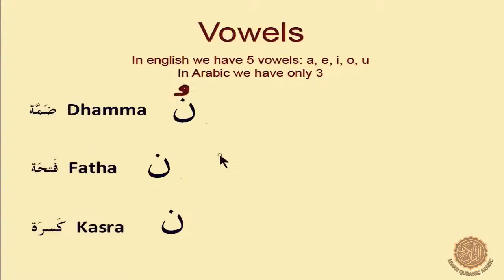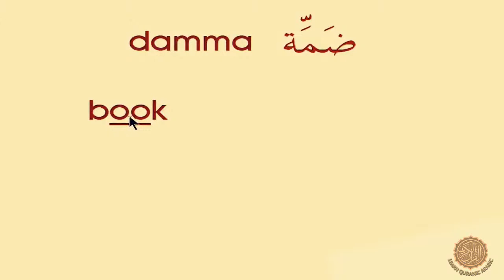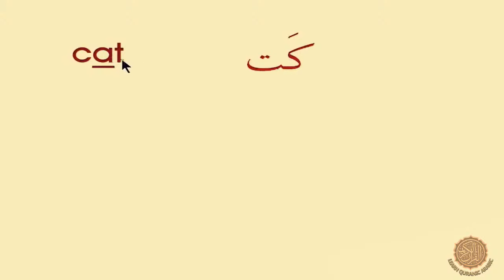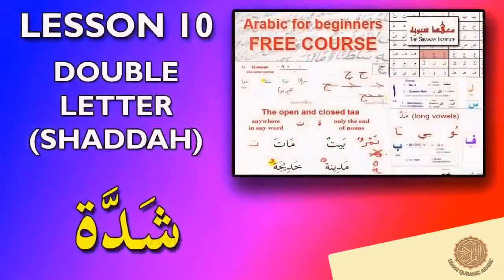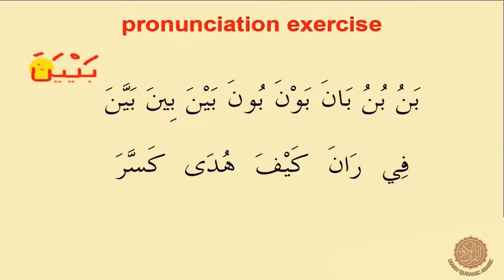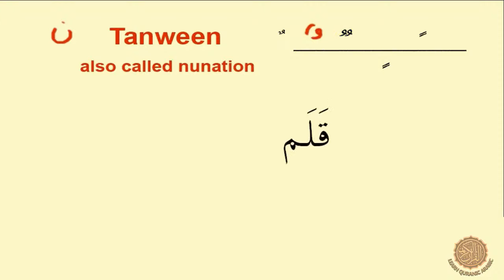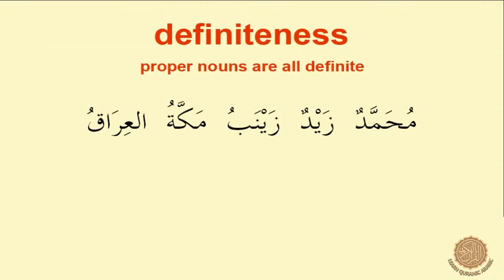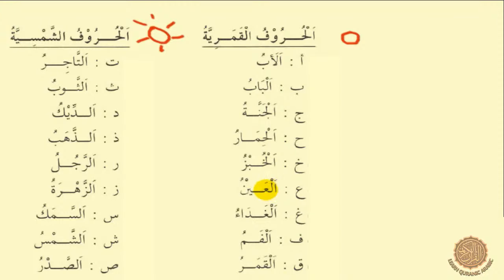Learn all the basics to recite the Quran in under 60 minutes!